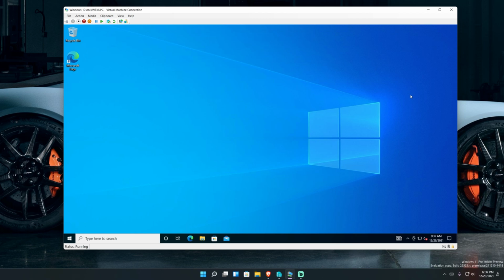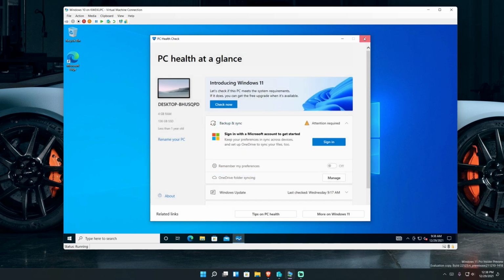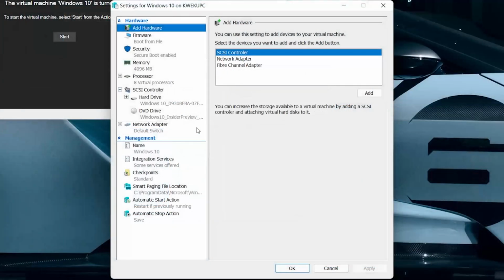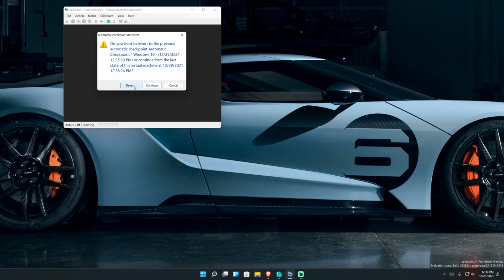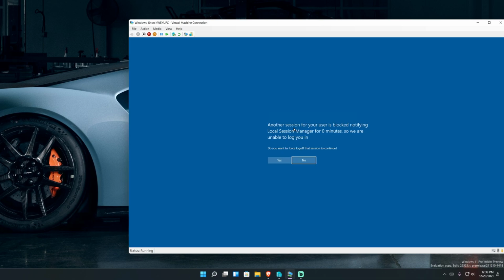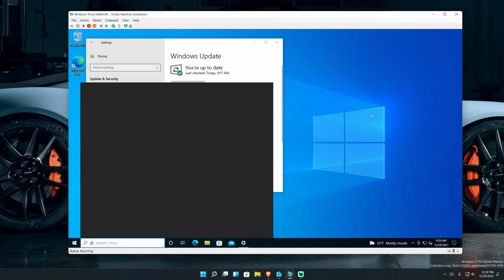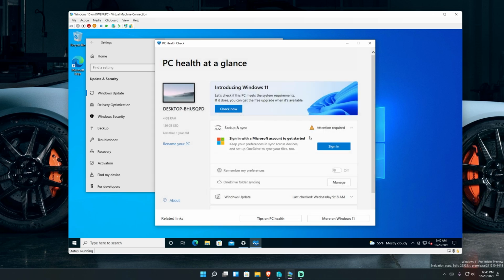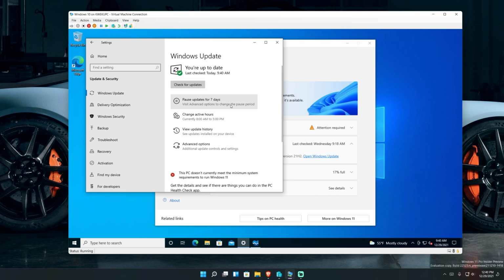Enabling TPM (Trusted Platform Module) on Hyper-V